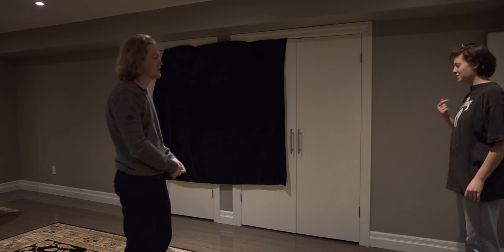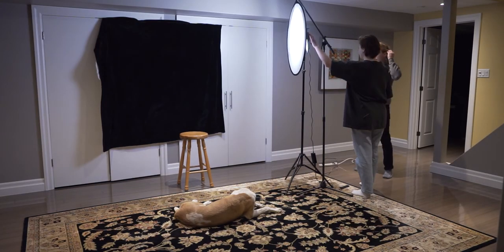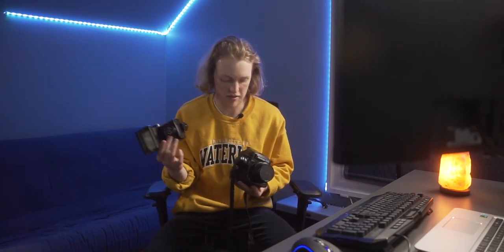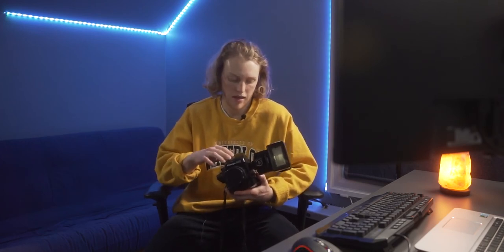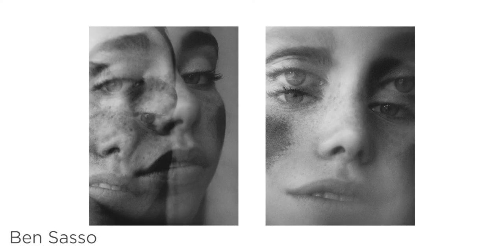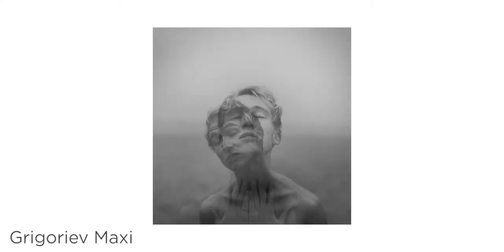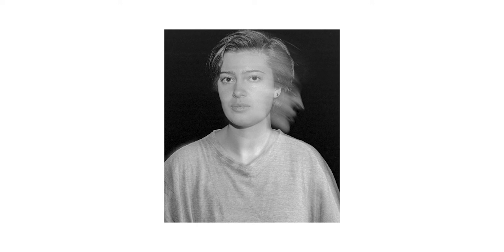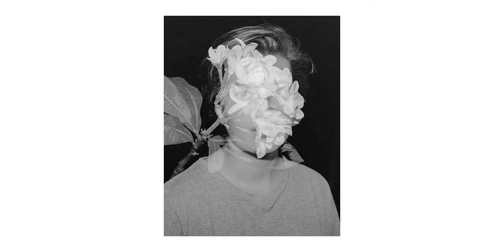Double exposure portraits on Film | Mamiya 645 + Kodak Tri-X 400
Double exposure portraits have always fascinated me. I think it is a really cool technique to recreate digitally, but I have never tried double exposures using the original method...using film. In this video. I share my first experience shooting double exposure portraits on film. I made a cheap home studio using a fill light, a flash on my camera and a black blanket as a backdrop. I shot a roll of Kodak Tri-x 400 with my Mamiya 645.